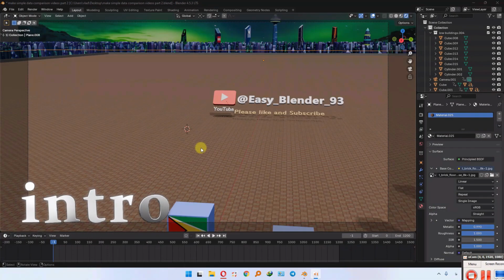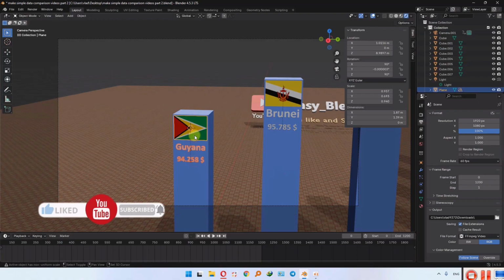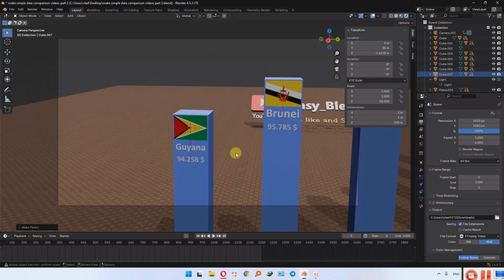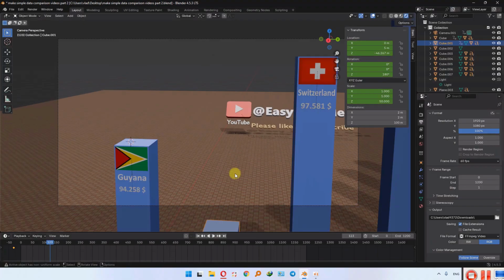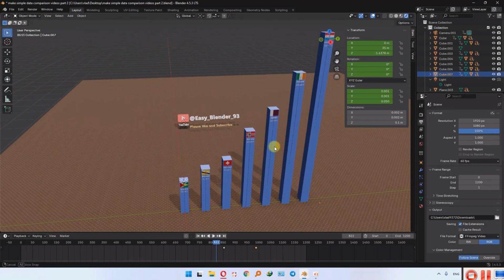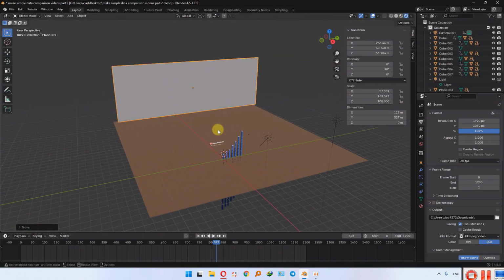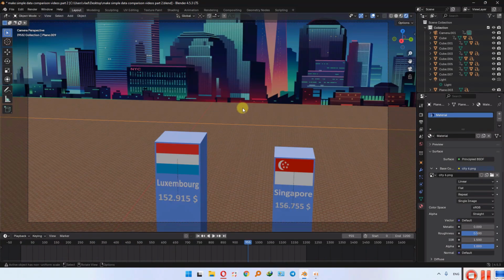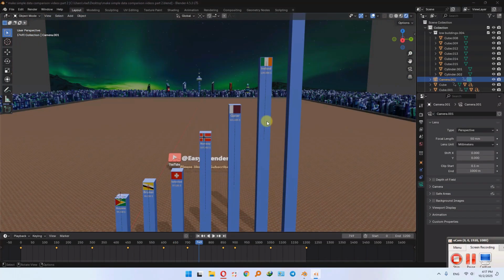How to Make 3D Comparison Videos in Blender (Beginner Tutorial) – Part 2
Welcome to Part 2 of the "How to Make 3D Comparison Videos in Blender" series!
In this part, we’ll create a beautiful background for our comparison scene and add smooth animations to the cubes to make the video dynamic and visually engaging.

If you’re a beginner, don’t worry — everything is explained step by step in a simple and clear way.
By the end of this tutorial, you’ll have a clean and animated 3D setup ready for your own comparison videos.

🎬 What you’ll learn in this part:

How to design a background that fits comparison videos perfectly

How to animate cubes with keyframes in Blender

Tips for smooth motion and professional-looking results